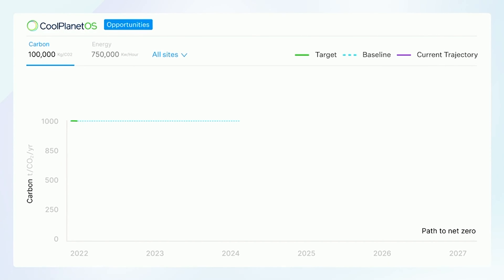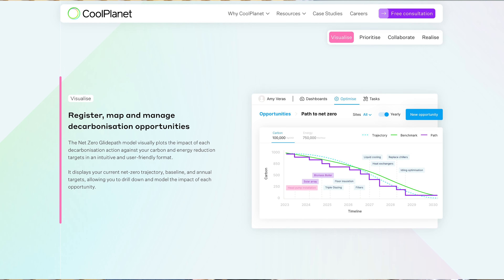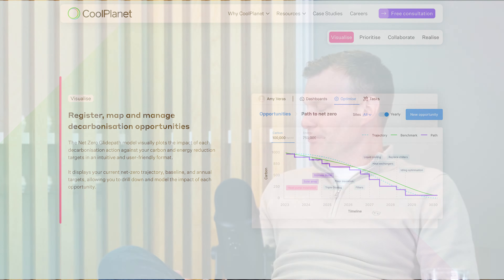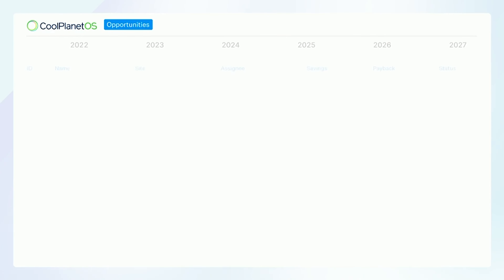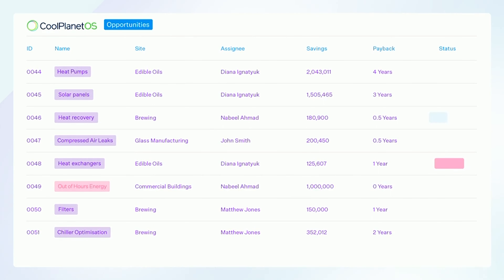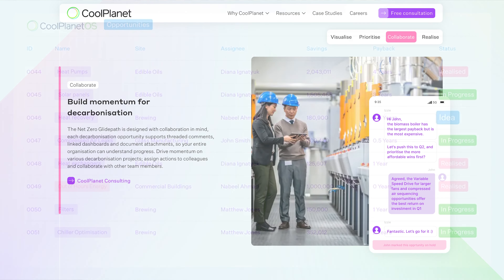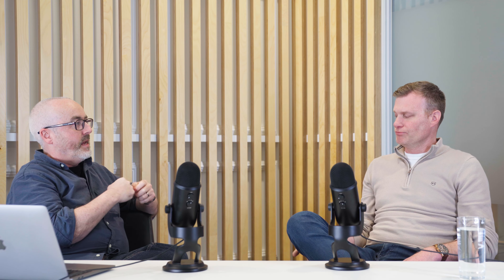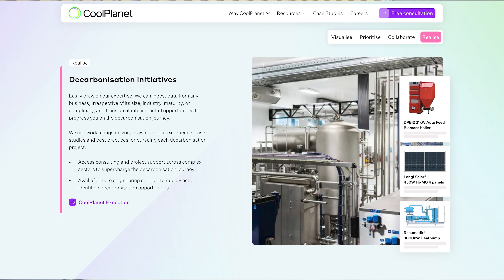A Masterclass In How to navigate your way to Net Zero - Glidepath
CoolPlanet has released a groundbreaking tool called the Net Zero Glidepath, which helps large organisations visualise their path to Net Zero and understand what actions are required to get there.

Our Masterclass will introduce you to the Net Zero Glidepath, it's history, and our vision for it's future.

In this masterclass, you will discover;

-How to easily understand, and share, the long-term impact of your decarbonisation initiatives.
-How to prioritise your decarbonisation initiatives.
-How to collaborate with team members on decarbonisation initiatives.
-How to access learning and development support from CoolPlanet to help you on your journey.